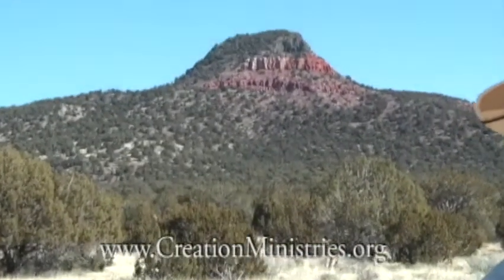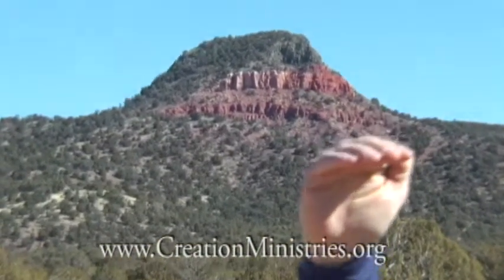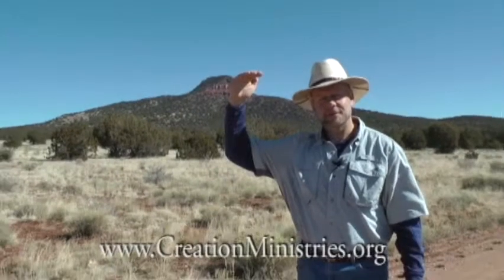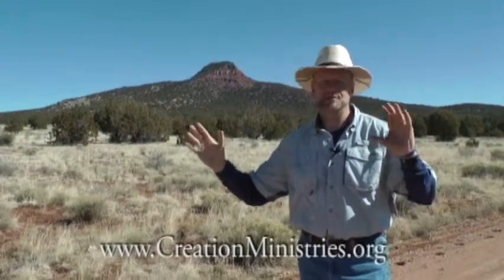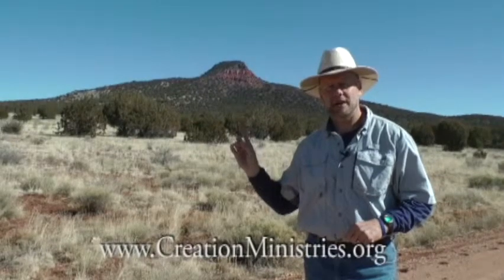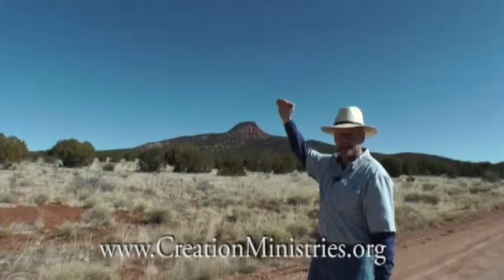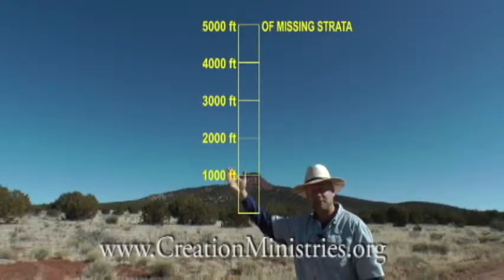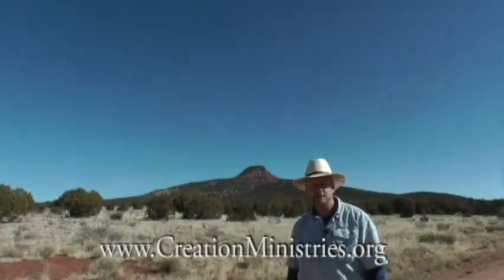Grand Canyon: Red Butte